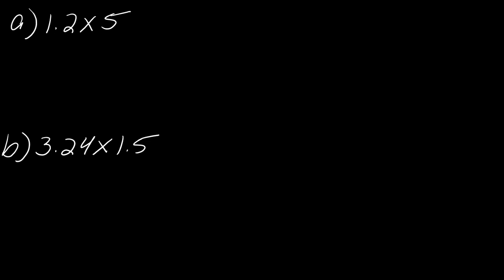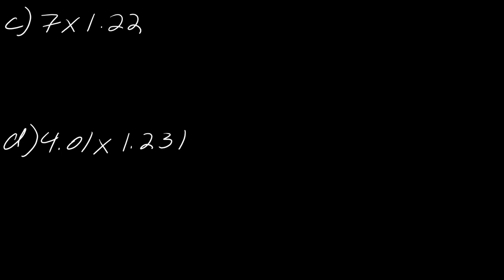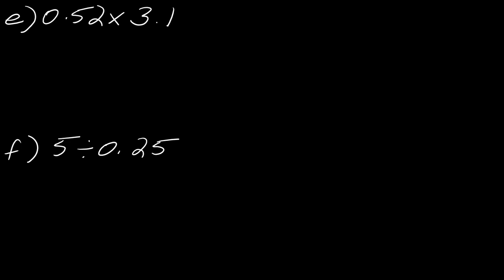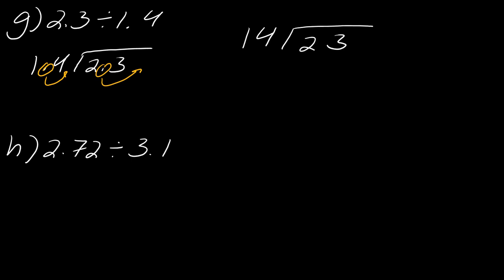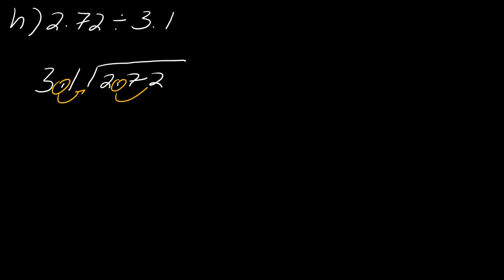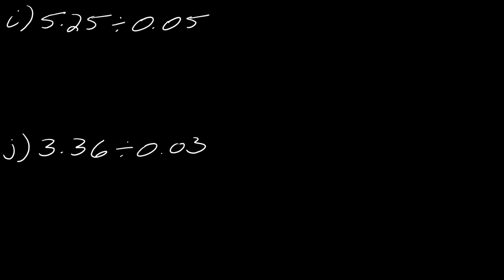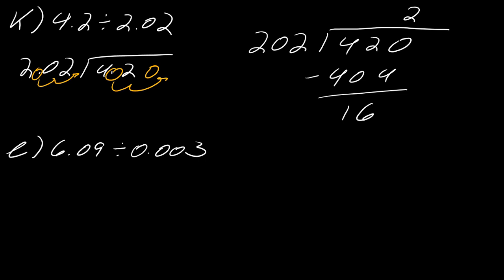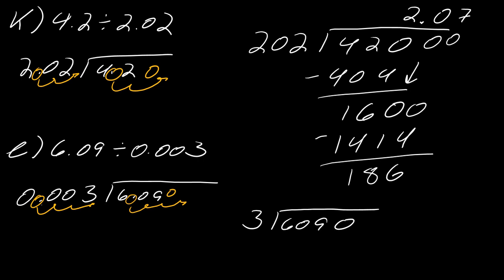Practice: Multiplying and Dividing Decimals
A walkthrough of practice problems on multiplying and dividing decimals for the ALEKS placement exam